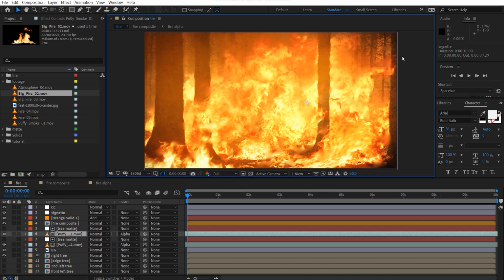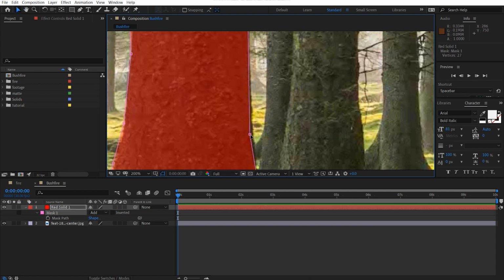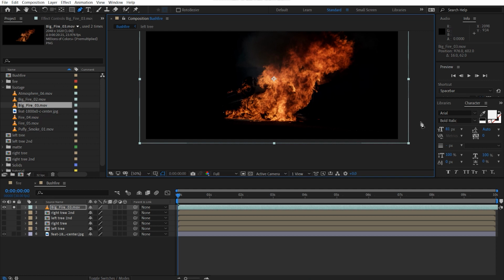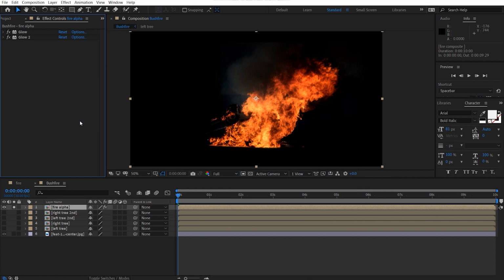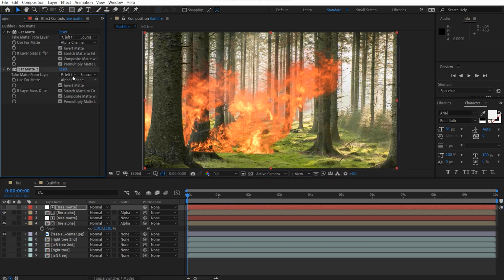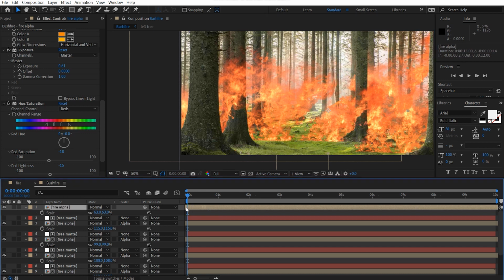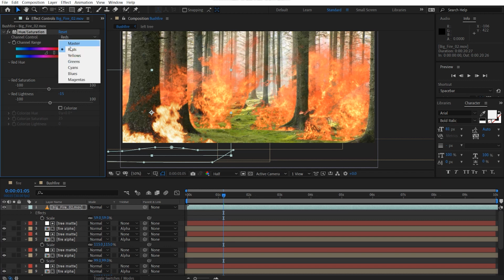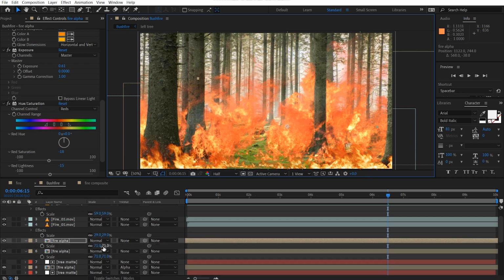Bushfire After Effects Tutorial Part 1 of 2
Hey, what's up David here with AfterVideoFX and welcome back to the channel. And if you live in Australia as I do you probably already know that we got a lot of bushfires every year especially in the summer. So I decided we create our own CG bushfire scene. Hope you enjoy it.

Contents
00:00 - Introduction
00:29 - Rendered Video
00:39 - BG set up
01:17 - Tree matte
04:43 - Fire setup
08:49 - Fire composite
13:32 - Fire elements